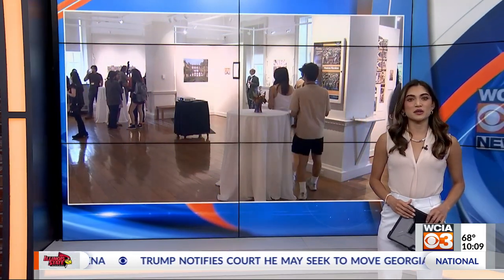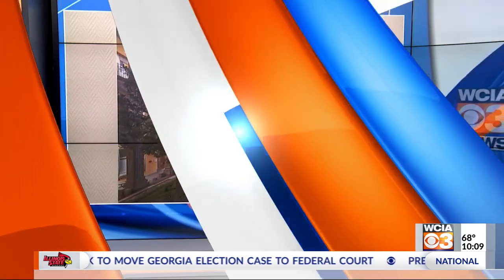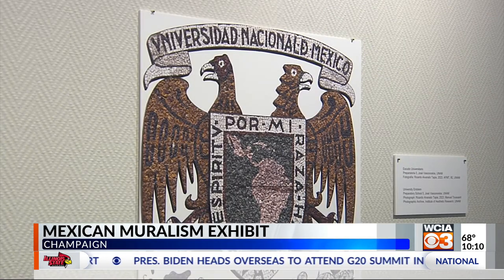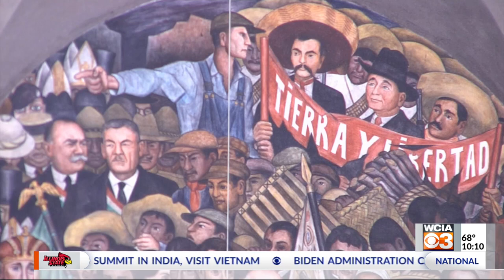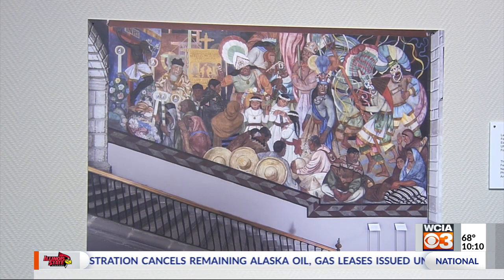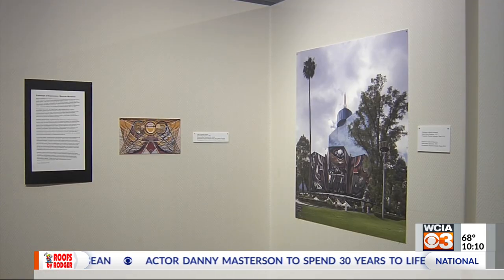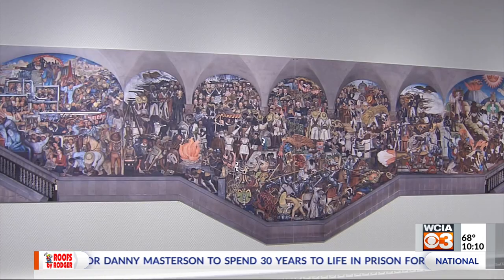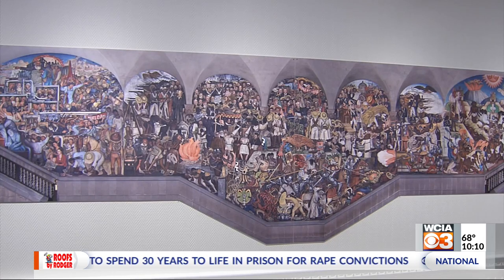Illini Union art exhibit features photos from Mexican murals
Hispanic Heritage Month begins next week, and the University of Illinois is celebrating with a new art exhibit highlighting the rich history of Mexican culture.